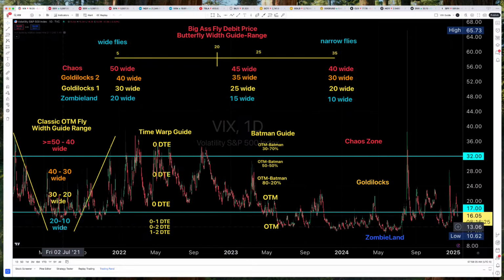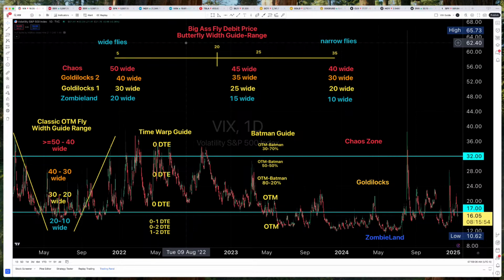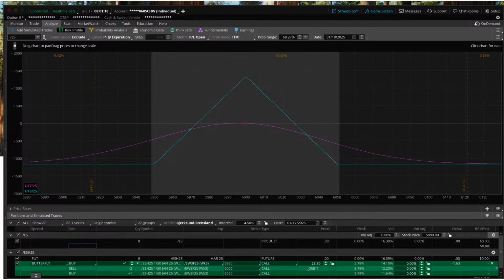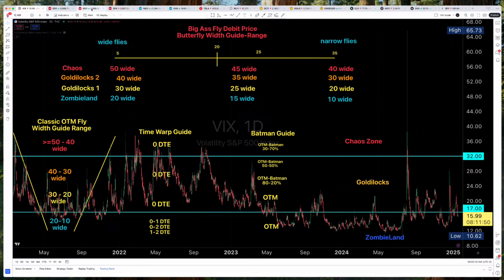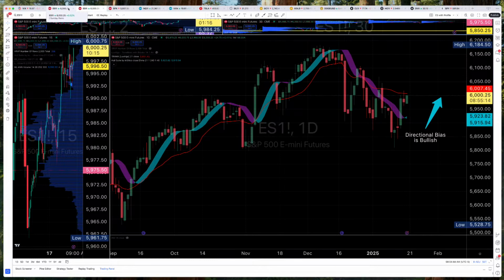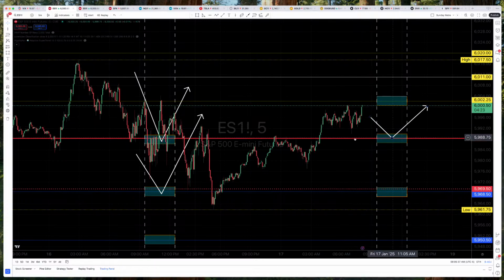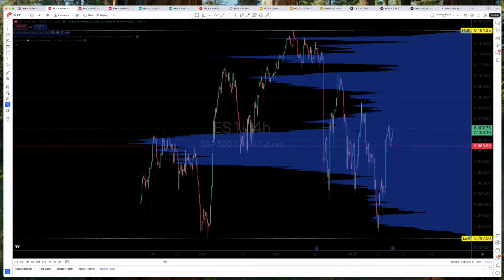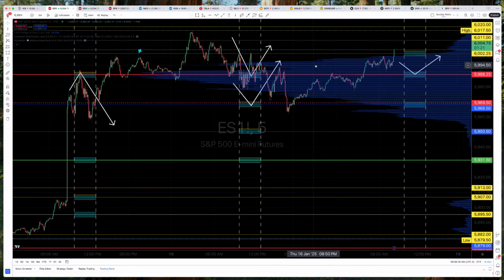0DTE Market Analysis - focuse 0DTE Academy - Friday January 17 2025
Welcome to the 0DTE Morning Market Analysis! Today’s episode explores the market structure, volatility regimes, and trade setups for out-of-the-money butterfly trades. We also highlight the power of the 0DTE Academy, designed to equip traders with professional strategies, tools, and resources. Whether you’re new to trading or looking to elevate your skills, there’s plenty of insight here for everyone.

What we cover in this video:
• 0DTE Strategy Overview
Learn how we use out-of-the-money butterflies to capture premium through price direction and rapid decay.
Insights into volume profile, structural levels, and how to identify high-probability entry points for the day.
• Volatility Regimes
Understanding the three volatility zones—Zombieland, Goldilocks, and Chaos—and their impact on butterfly trade width and risk exposure.
• The Big Ass Fly (BAF)
A key tool for measuring premium decay and fine-tuning trade setups based on morning volatility conditions.
• Directional Bias
Analyzing bullish momentum, breakout patterns, and how we incorporate these signals into trade planning.
• Upcoming Events and Their Impact
Discussion on anticipated market moves leading up to key events like the upcoming inauguration and how they influence trading opportunities.
• 0DTE Academy
Explore the Academy’s resources, including foundational courses, live webinars, mental toughness programs, and a vibrant trading community.

Ready to level up your trading? 🎯 Join the 0DTE Academy and discover how to trade like a pro. Check the link below and start your journey today! 🚀